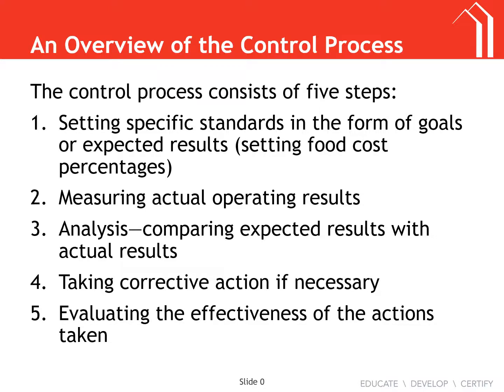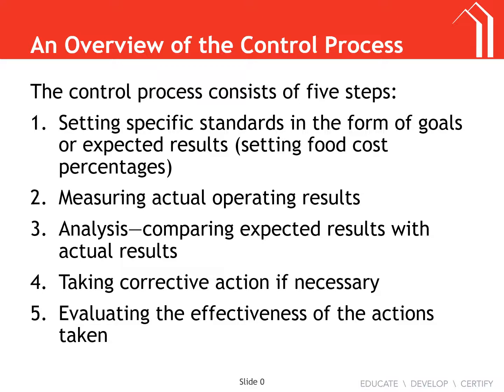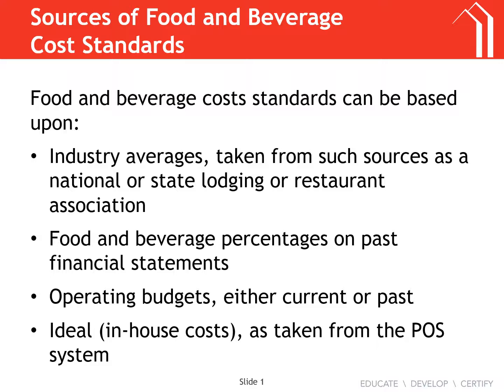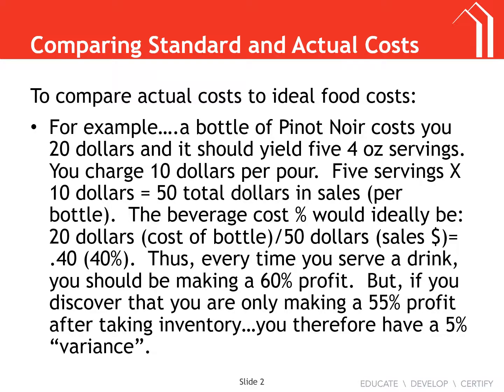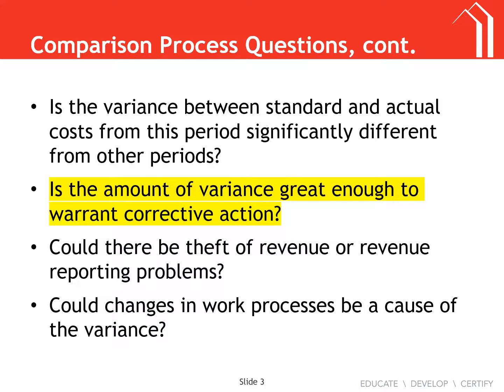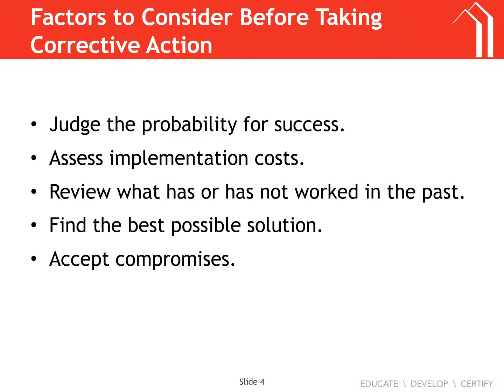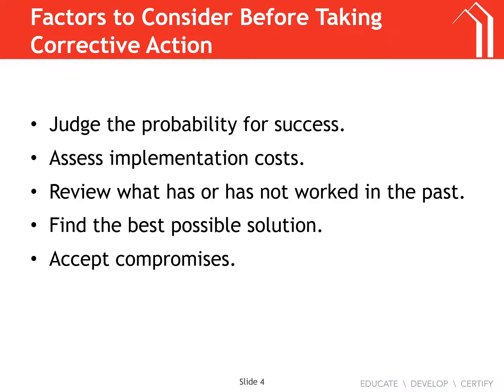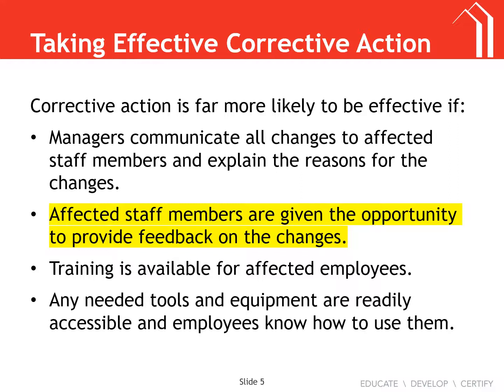HACC Chapter 10 PowerPoints Cost Control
Cost standards/variances